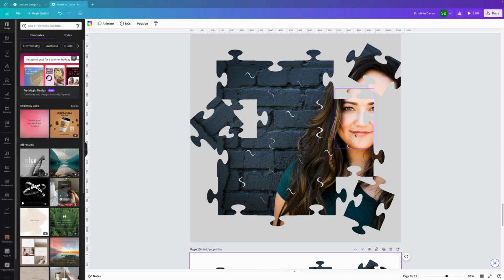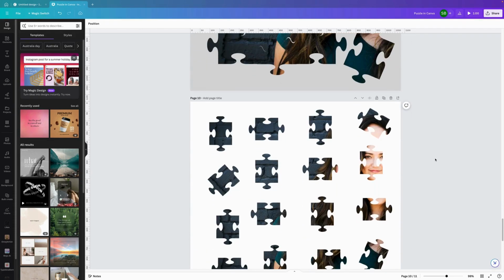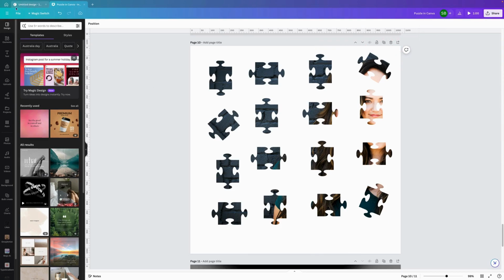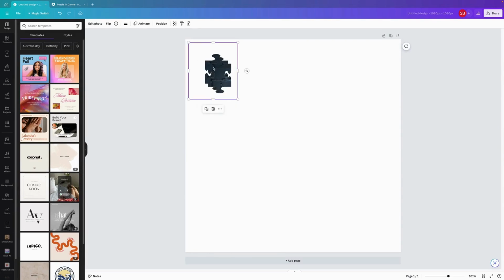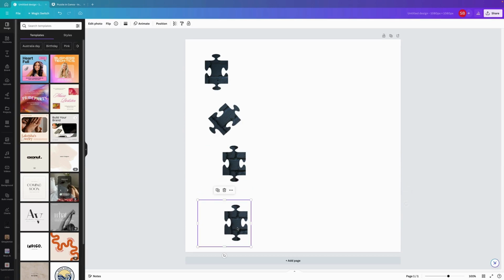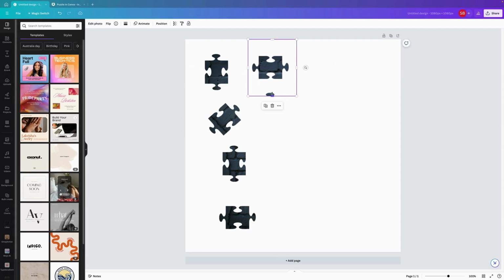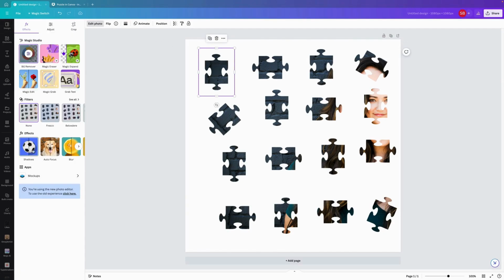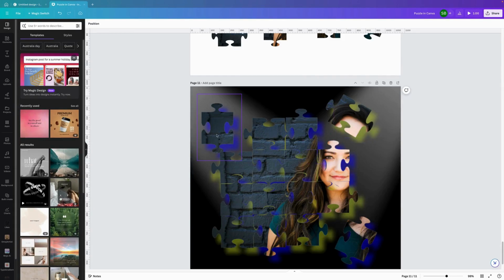How to Create an Amazing Puzzle - Canva Tutorial Using Frames - Part 2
How to Create an Amazing Puzzle in Canva - Canva Tutorial Using Frames Part 2

In this Canva Tutorial Using Frames we unpack How to Create an Amazing Puzzle using an awesome Puzzle piece in Canva Part 2.

Join Fun With Canva as we step through this Tutorial.